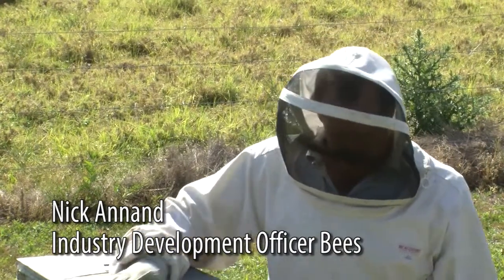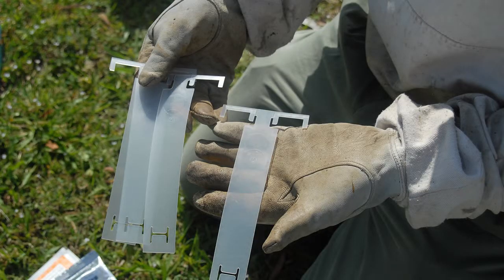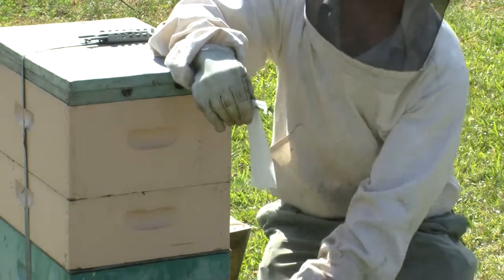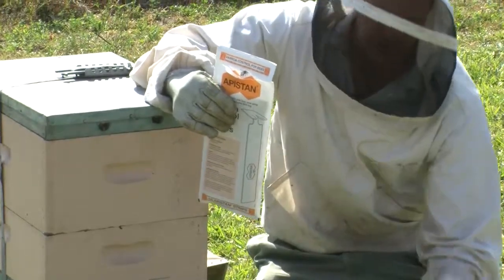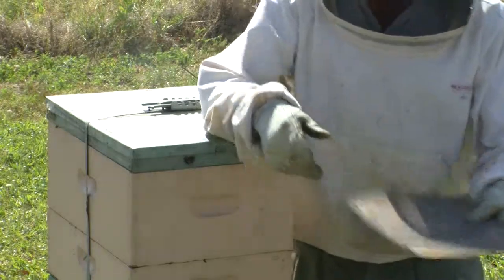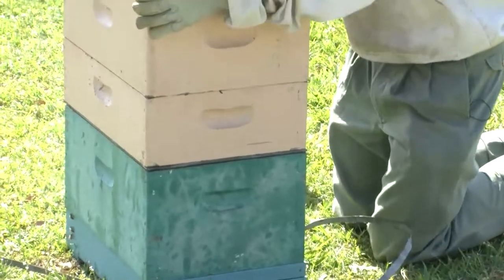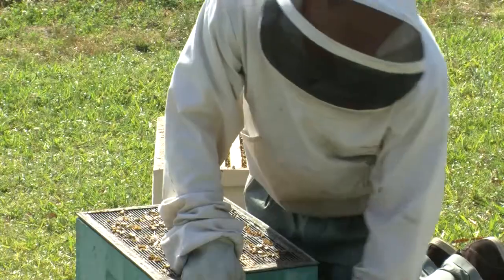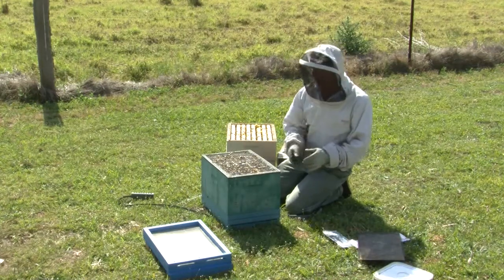Varroa Mite Surveillance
Nick Annand, Industry Development Officer with NSW Department of Primary Industries demonstrates mite strip and sticky mat surveillance techniques used for Varroa Mite in NSW.